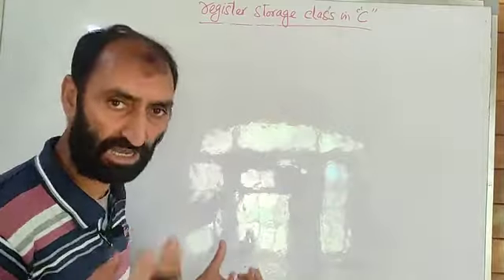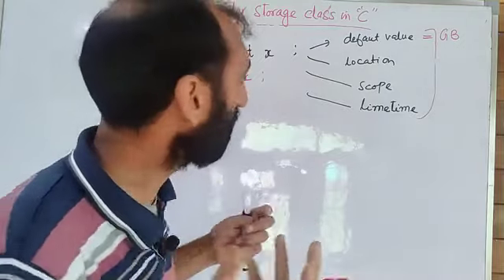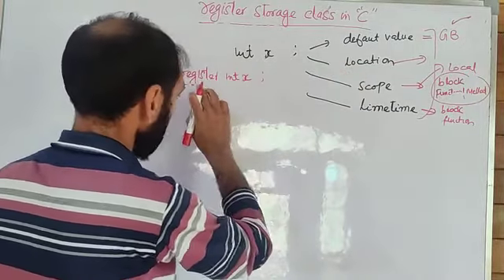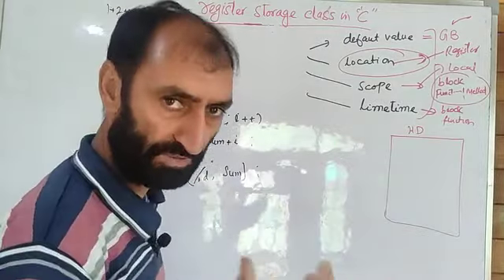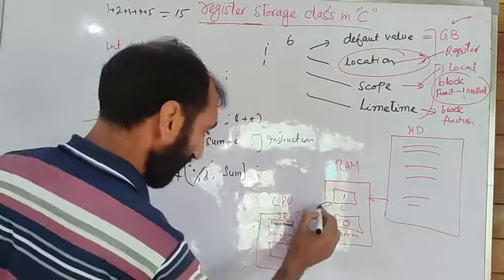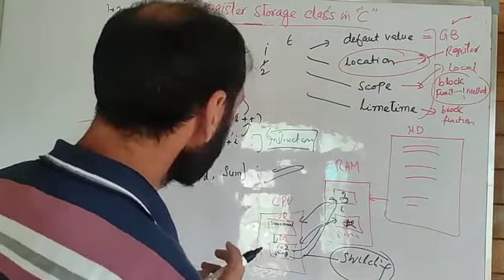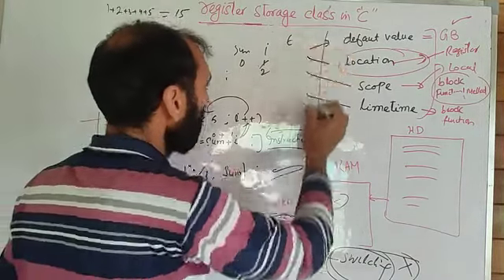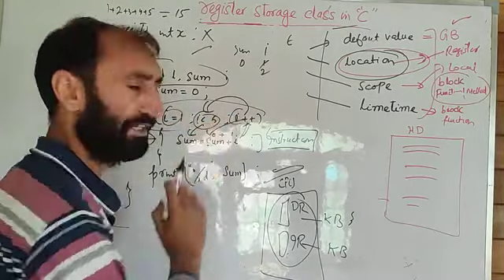C_110 Storage Classes in C Part-3 | Use of register storage class in C | by Yousuf Sir